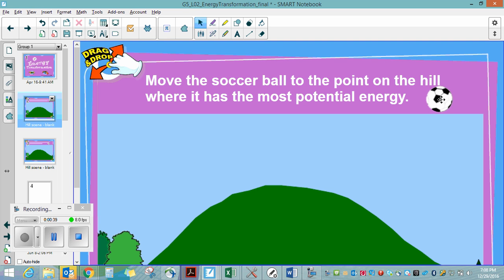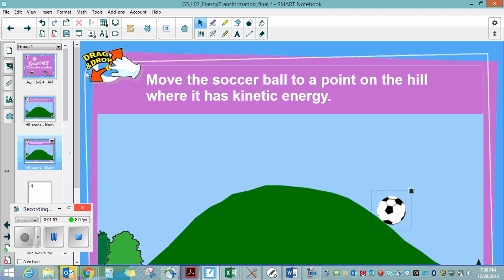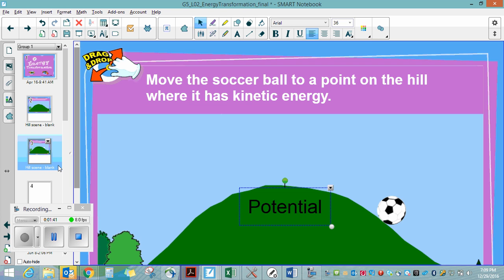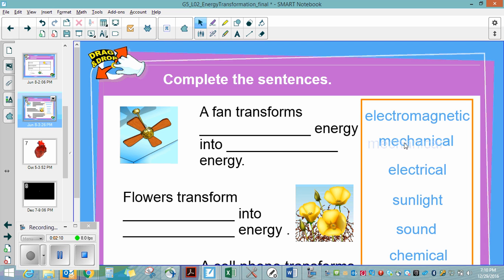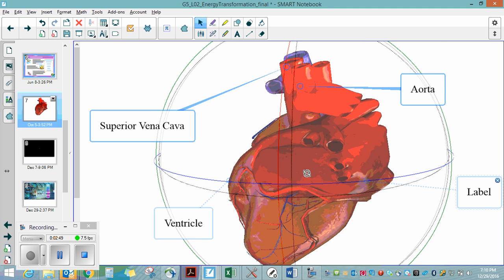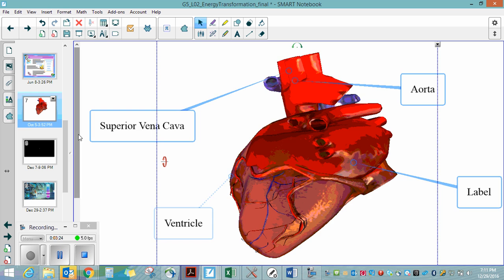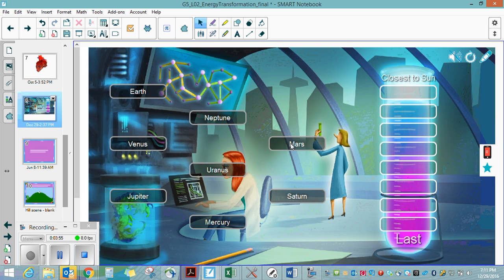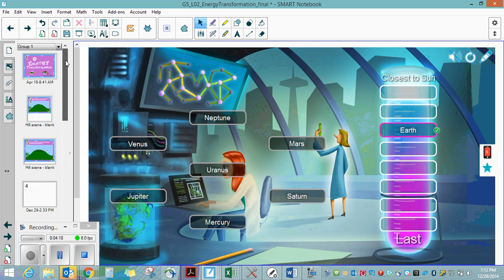Science Content Video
-Also check out smart exchange and Lab videos